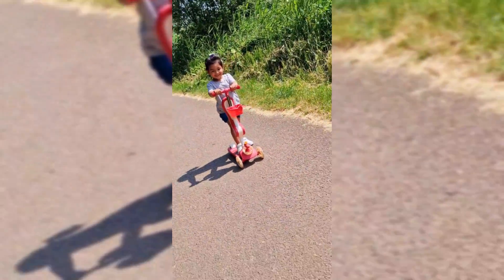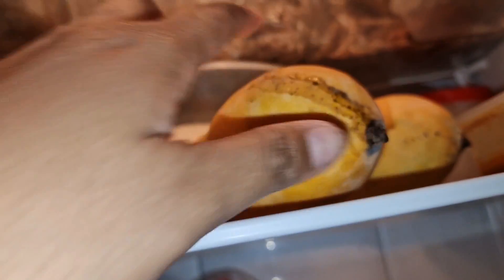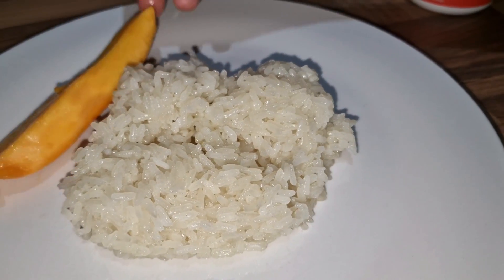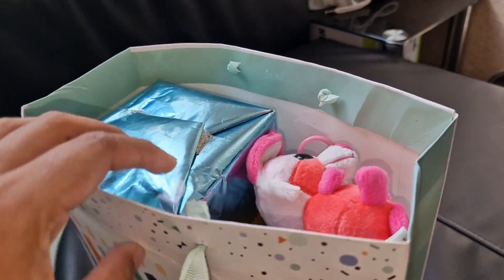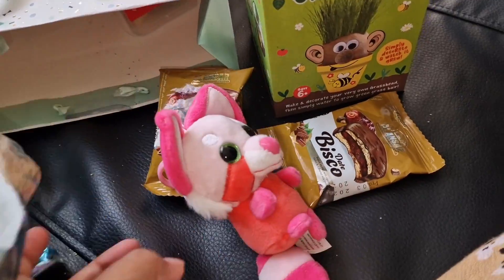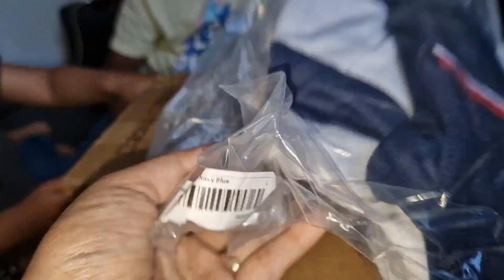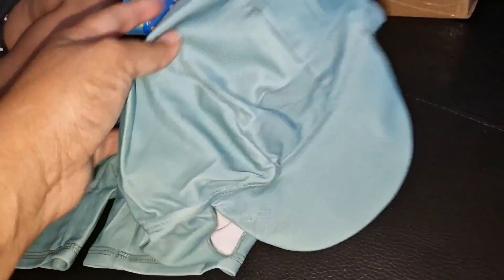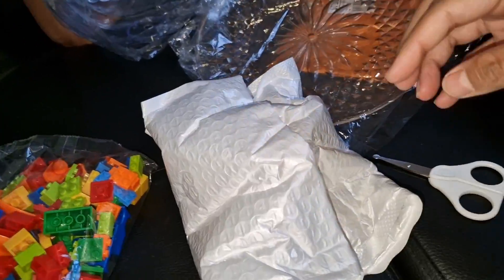End of year Gift from Friend&Aayan Teacher||রক্ত থেকে অনেক সময় ধর্মের সম্পর্ক টা অনেক বড় হয়ে যায়